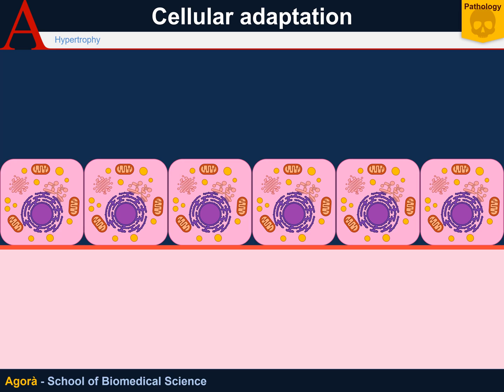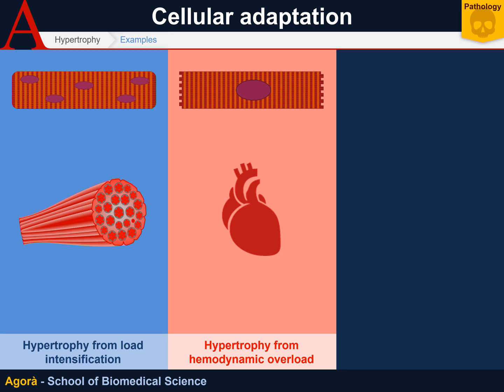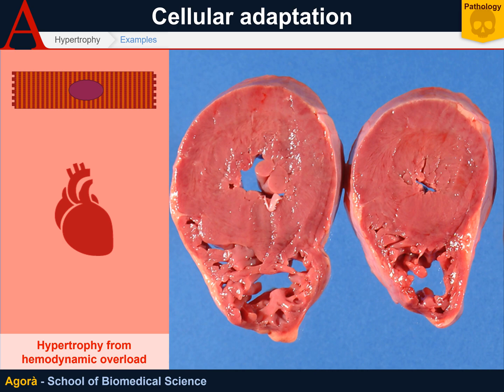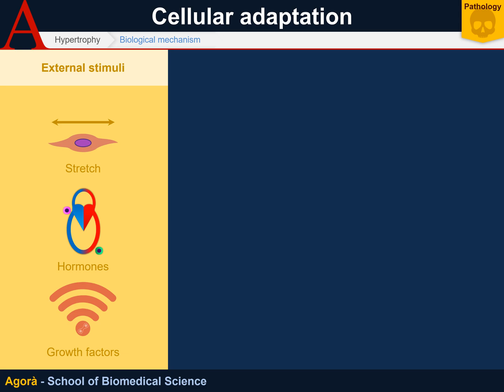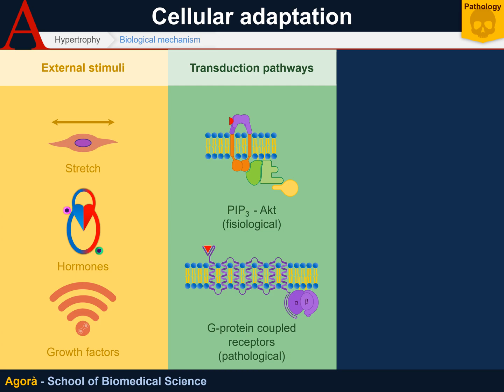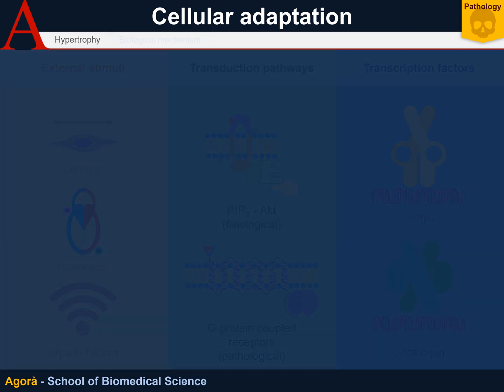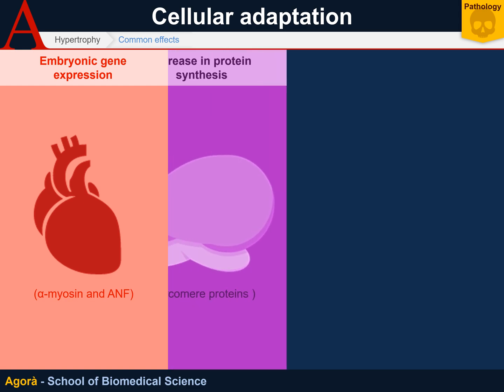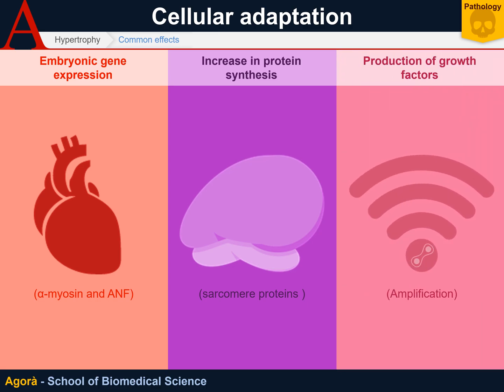Cellular Pathology - Hypertrophy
Do you want to know more about us?